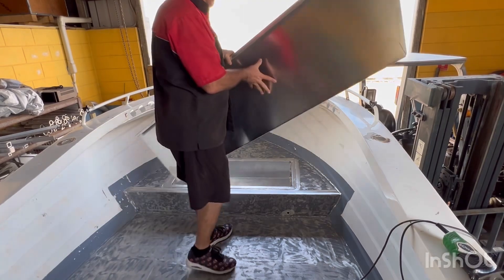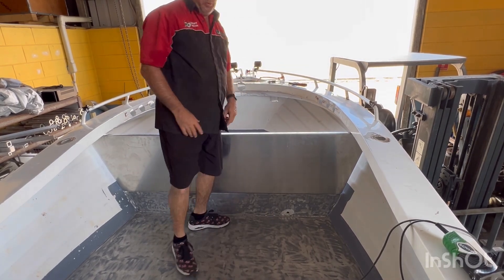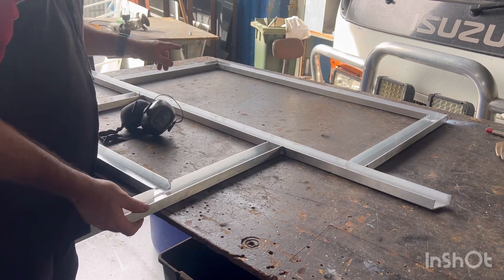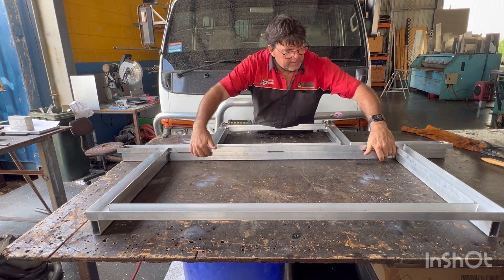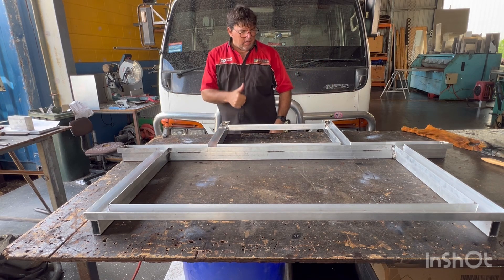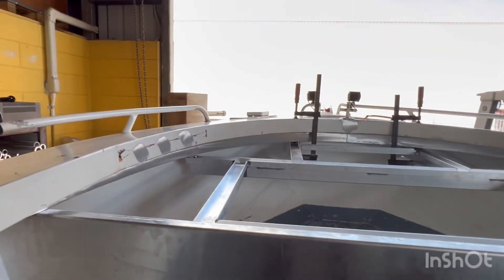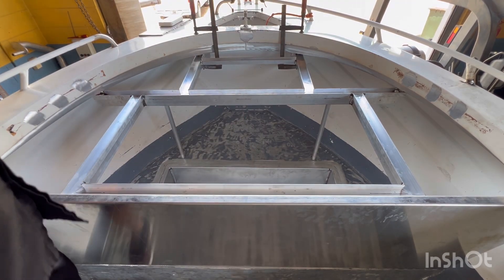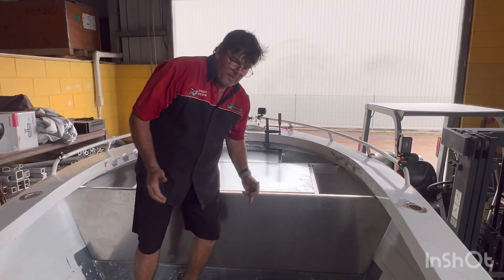How to build a Casting Platform for Aluminium Boat from Start to Finish